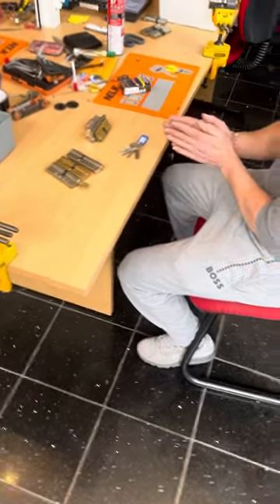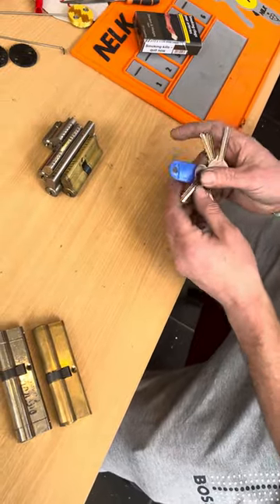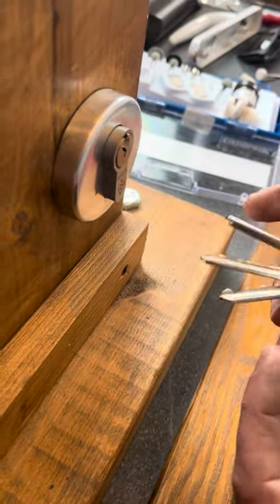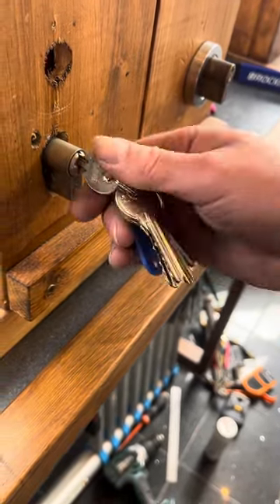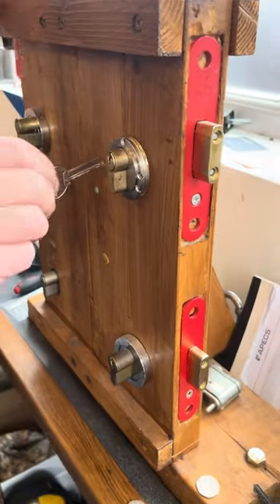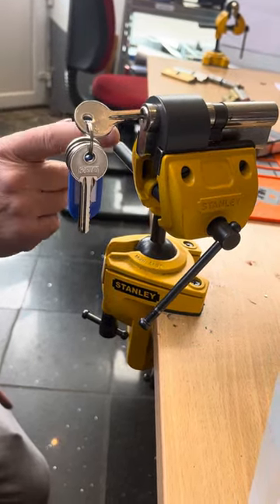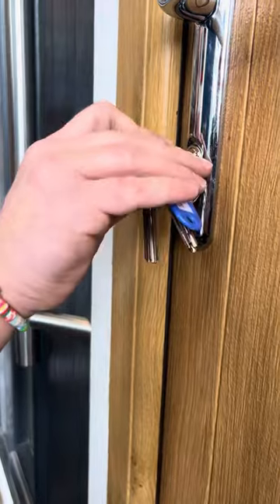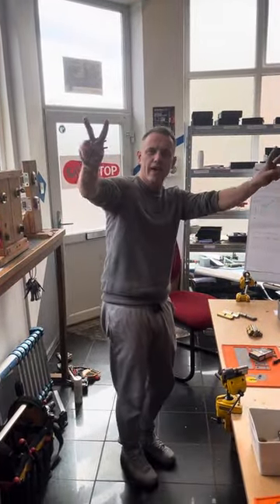The ‘super 6’ R&B keys, for rapid opening of common spaced 6 pin euro cylinders